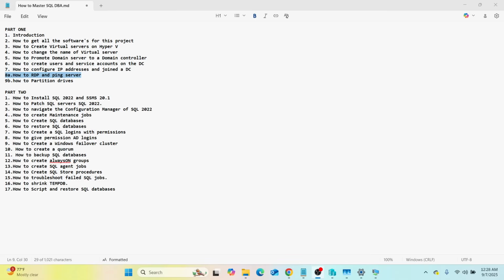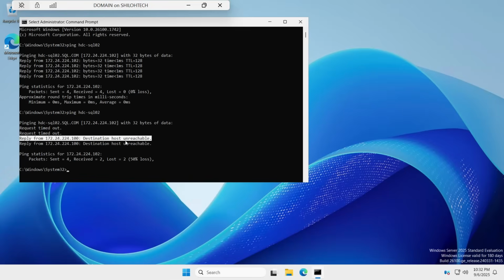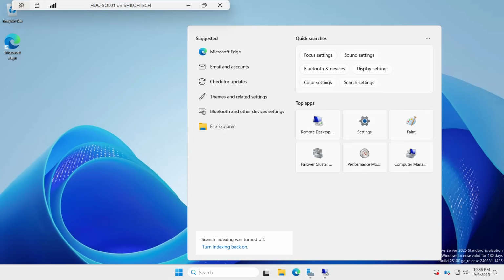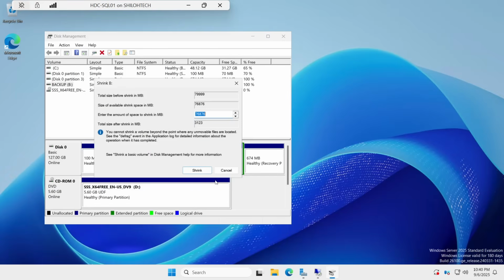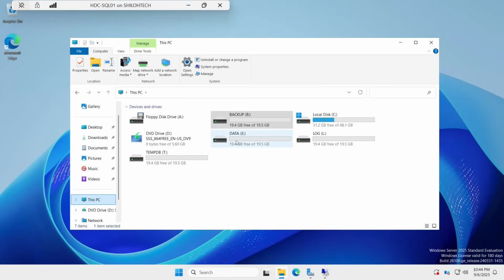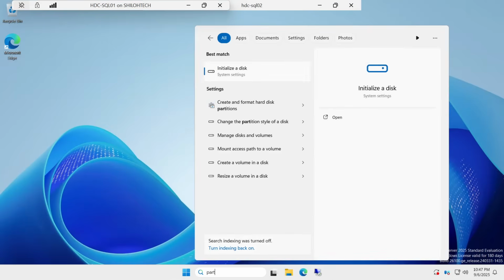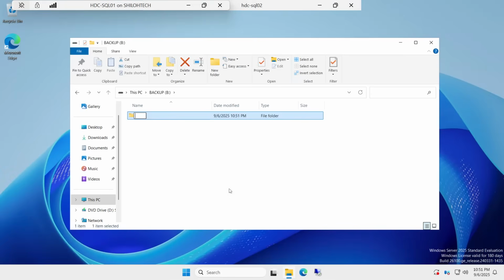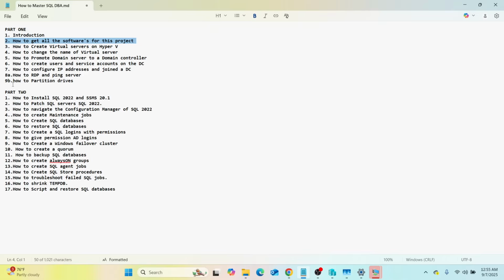9B How to Partition server drives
How to Partition the C drive of a virtual machine to install SQL